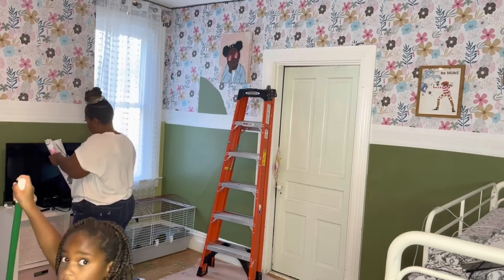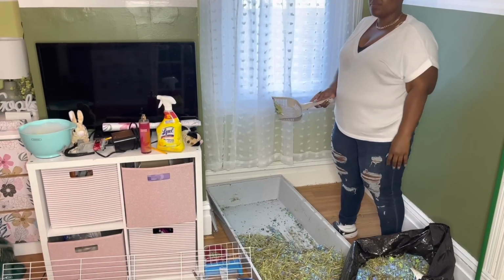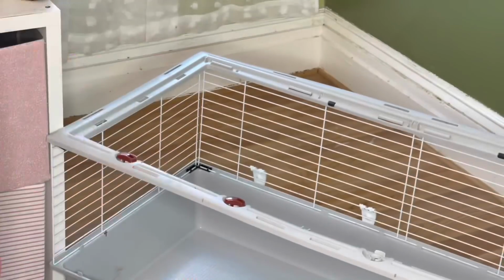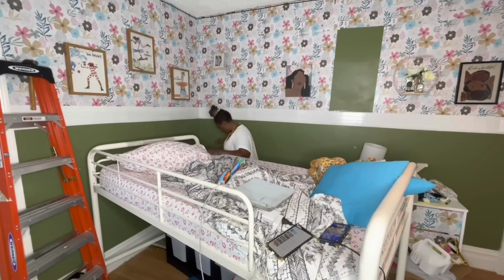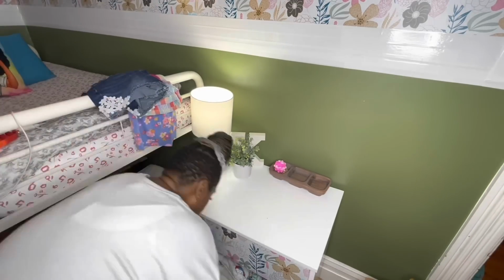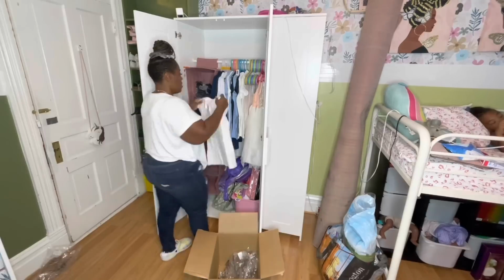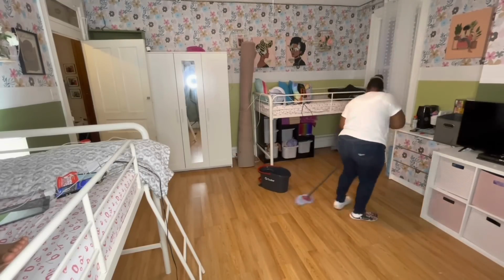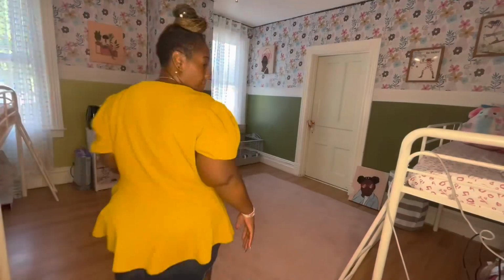DEEP CLEANING MY 9 YEAR OLD TWIN GIRLS BEDROOM / THE HAVE GUINEA PIGS / A DISASTER ZONE / SMTV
Hey Beautiful People! In today's video, I will be deep cleaning my 9 year old twin girls bedroom. It was time to get it all cleaned up, clean out the guinea pig crate and so much more. I hope you enjoy!   Much Love, Von

AMAZON STOREFRONT:

CLUBHOUSE: ShyvonneMelanie

SOCIAL MEDIA